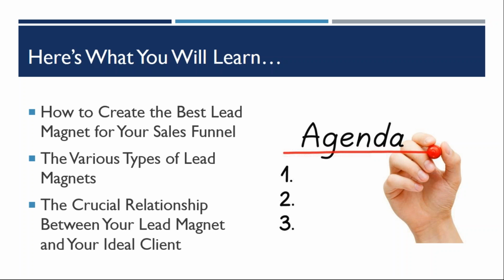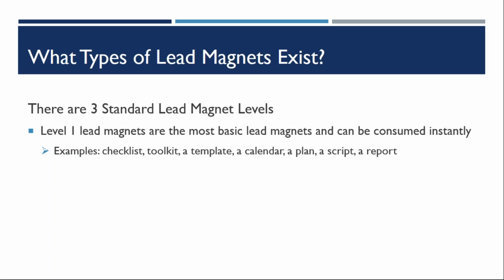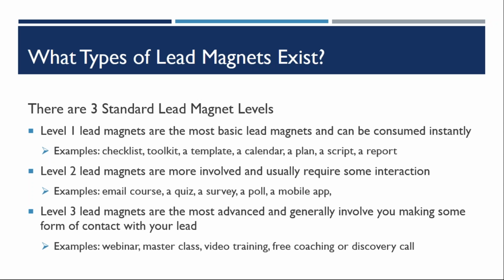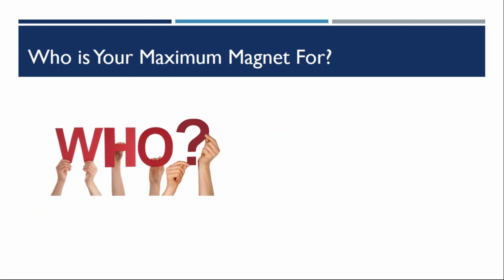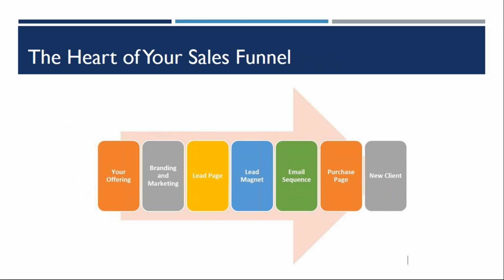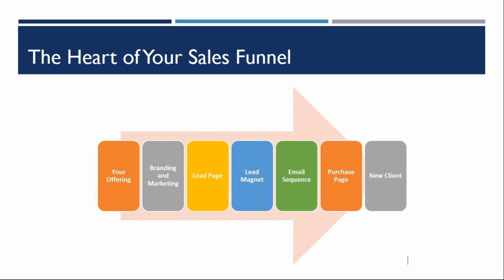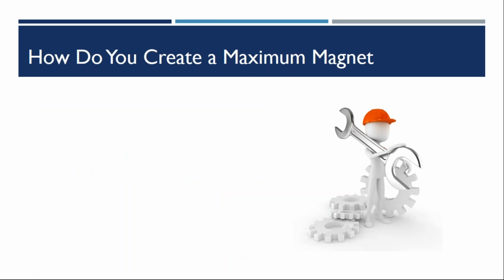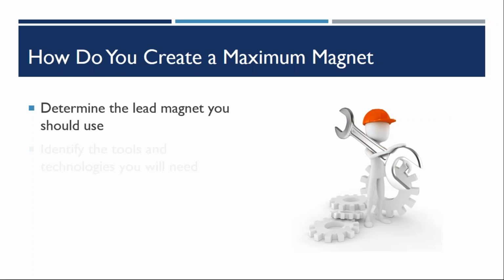Ultimate Lead Page Challenge Day 1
Different audiences respond differently to different lead magnets. This training session will teach you how to identify the type of lead magnet your ideal client will respond to and create a lead magnet that EXCITES your ideal client and makes them EAGER to give you their email. This is the first step in creating a lead page that converts at a high rate.